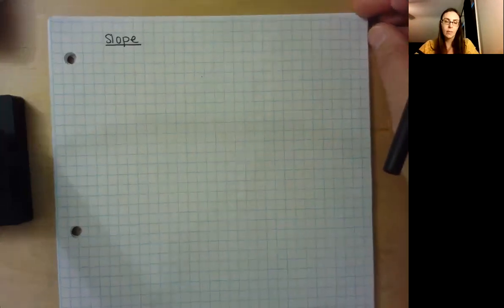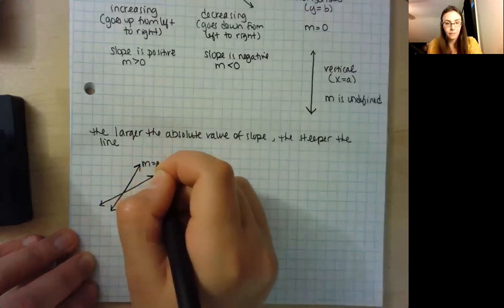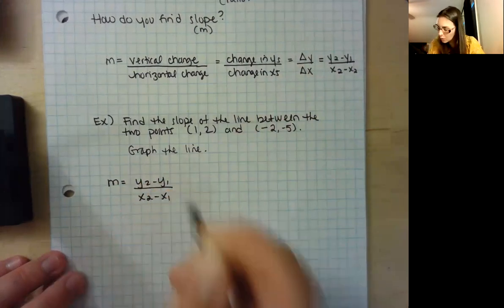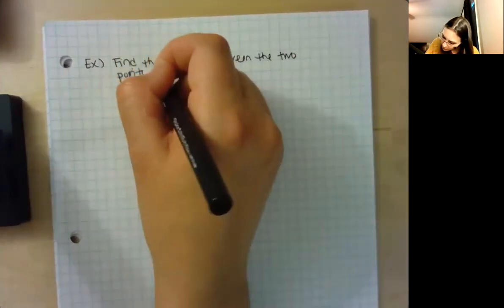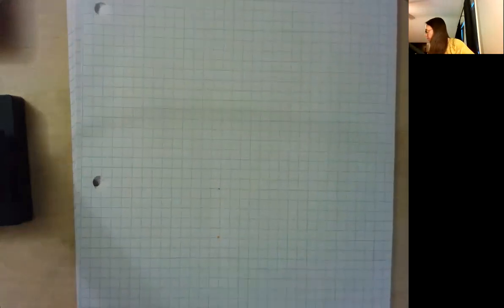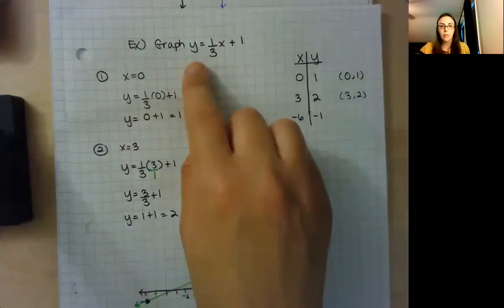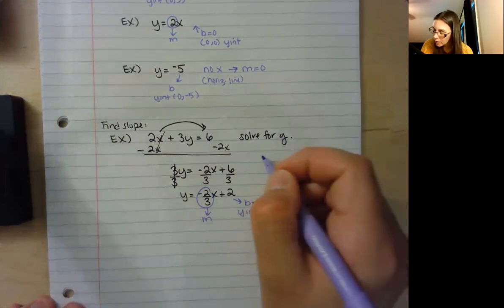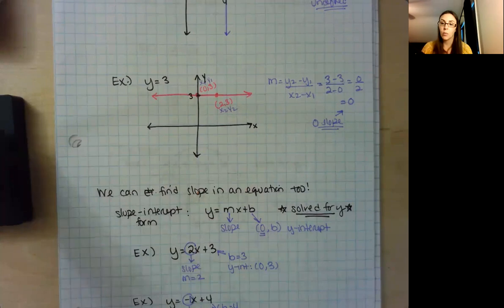MAT096 - Video 39 - Introduction to Slope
Note: There is an error at about 7:15 in this video. The denominator of the formula should be x2 - x1 (not x2 - x2).